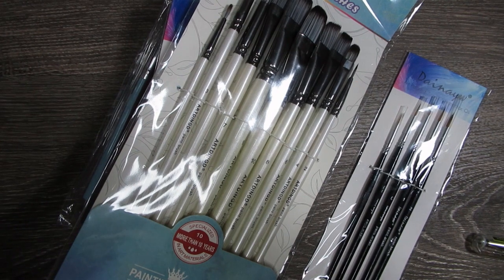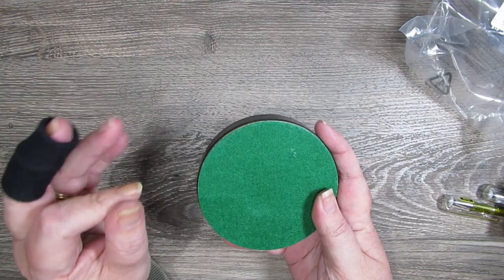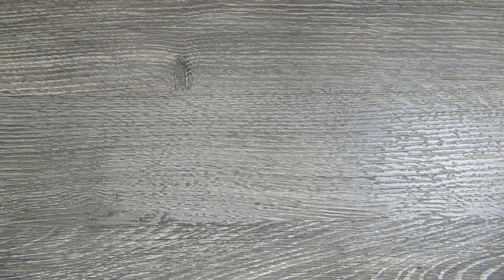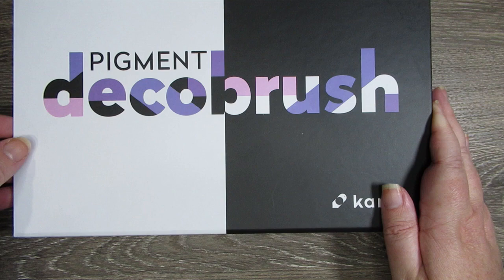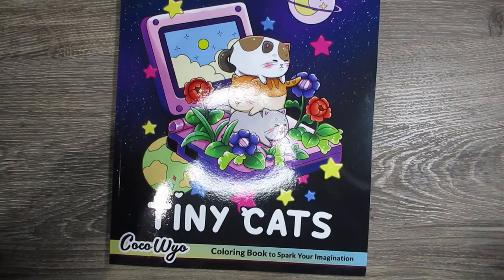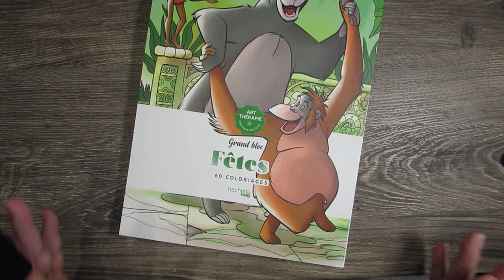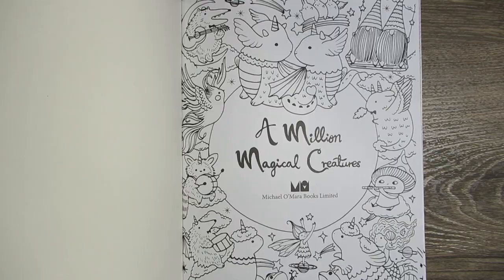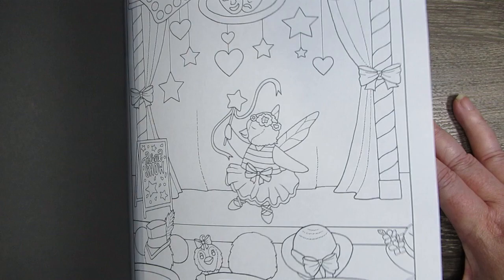Jan - May 2022 Colouring Book and Supplies Haul Pt 2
Welcome to the channel and thank you for your support watching. I hope you enjoy this haul.

See you sooner, than later

Stay Safe and Happy Colours
Sara from Down Under xx